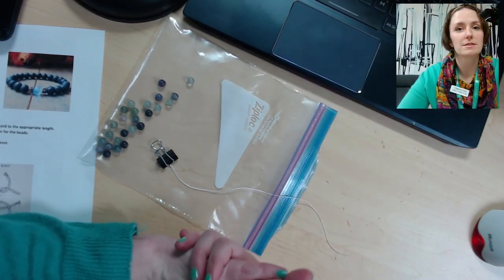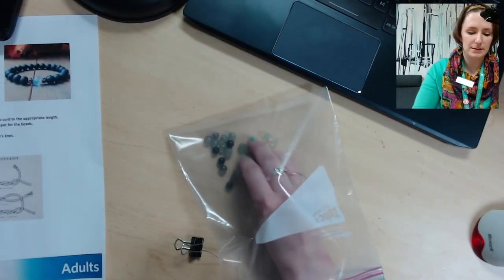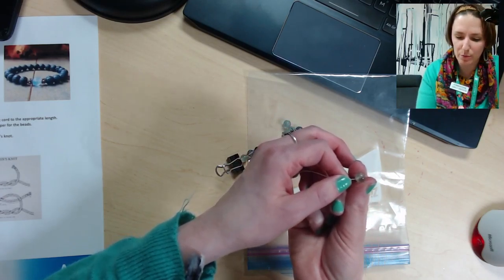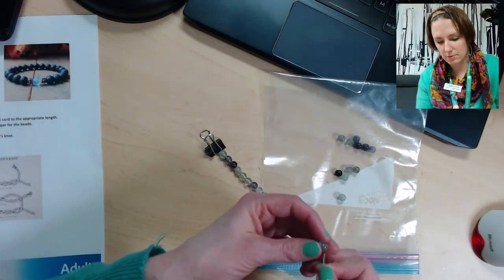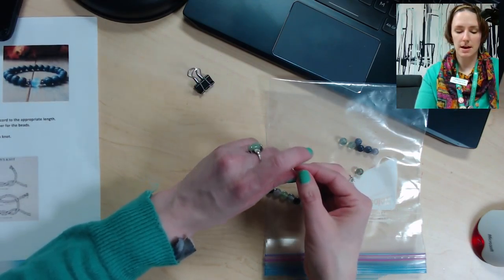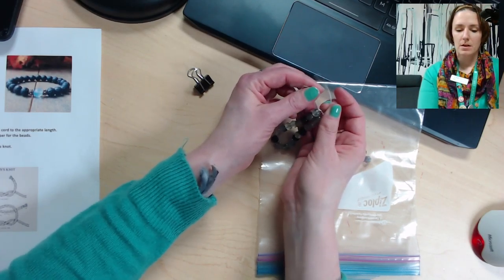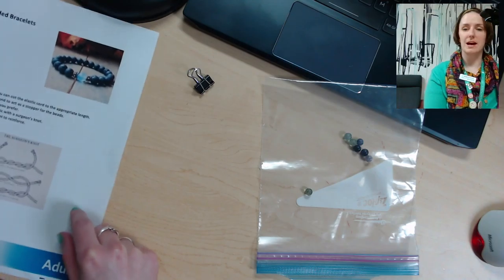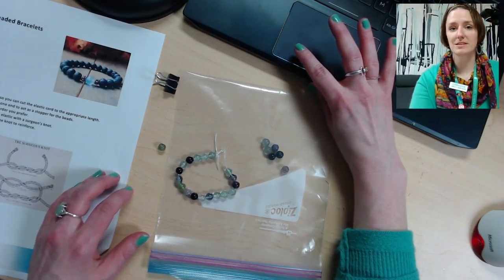Adult DIY-Beaded Bracelet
Join us for this Adult DIY. We will be making a beaded bracelet.